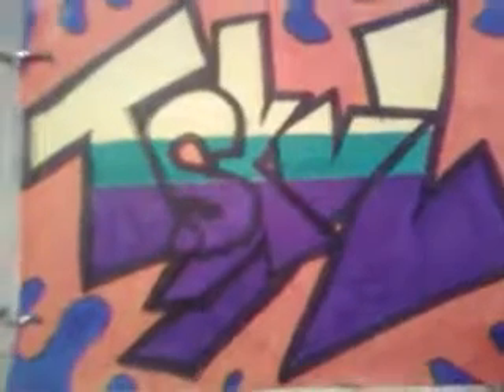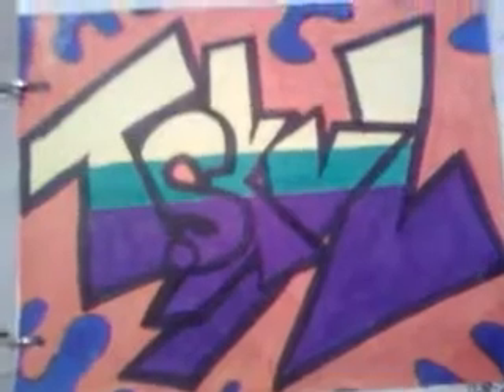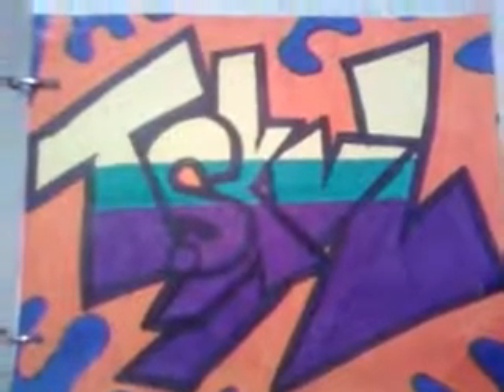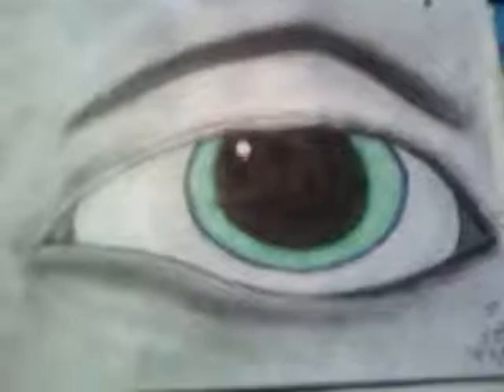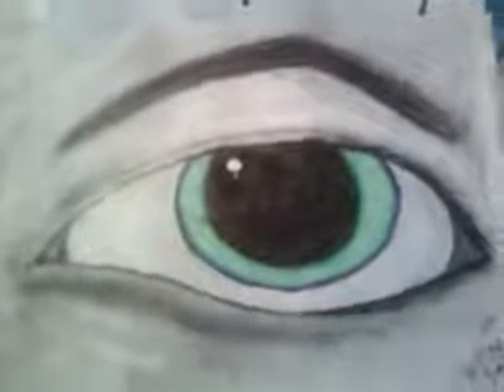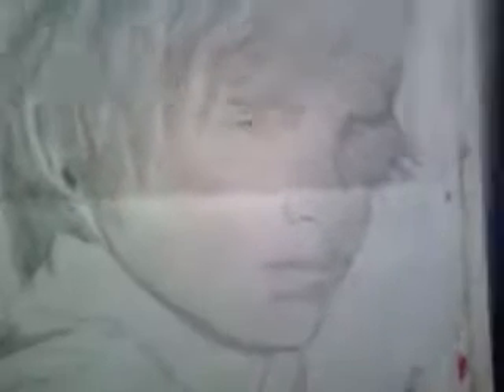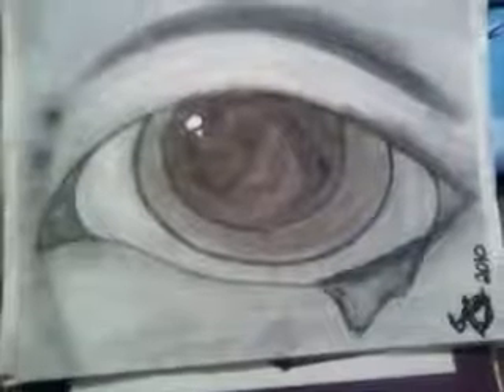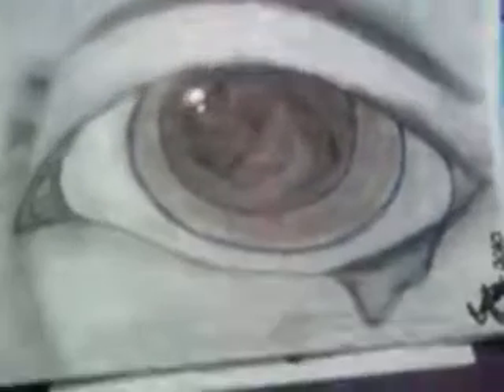My Drawings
These are drawing I have done. I put my favorites in the videos. Comment tell me what your favorite is, please : )